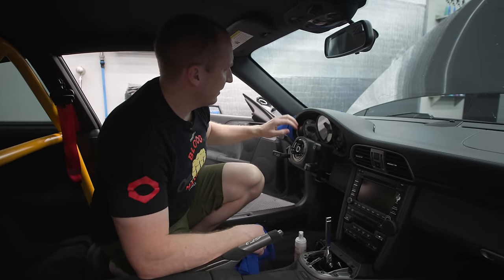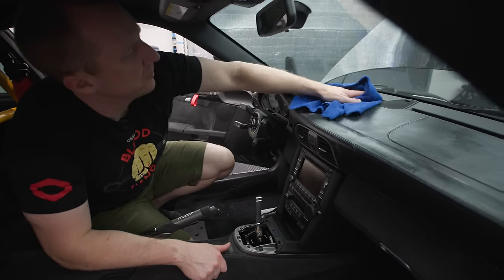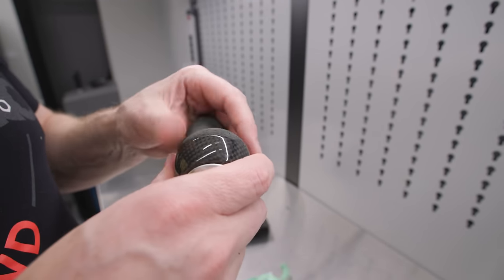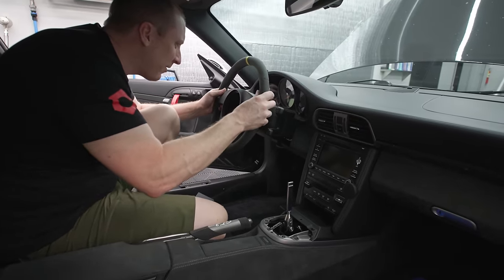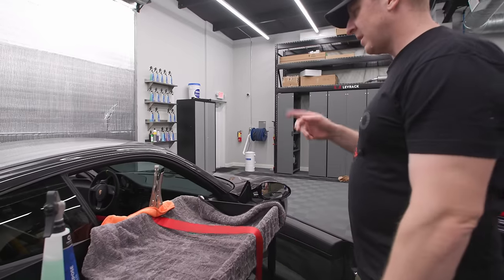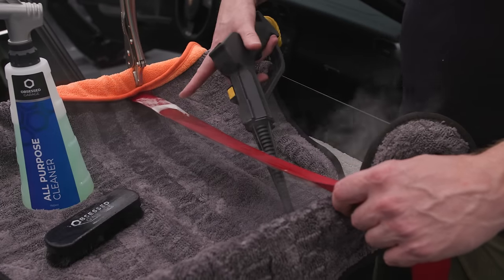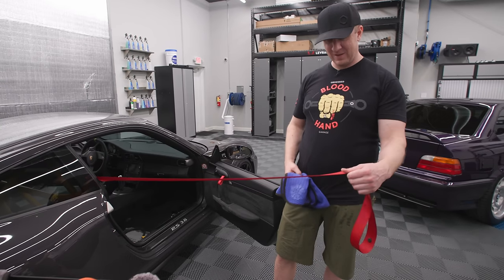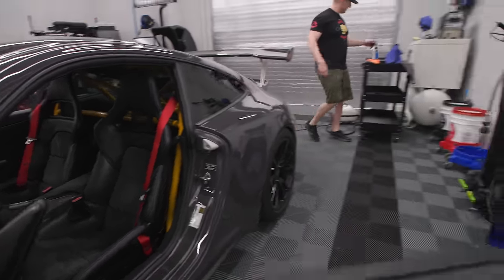997.2 GT3RS Interior Detail: Part Two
Knocking out this interior with the dash,  and the seatbelts by steaming, scrubbing, and wiping them down.  Touching up some of the plastic bits and getting the seats back in the car.  The Alcantara sanding on the shifter helped some but it may be too far gone.  Next we will start on the exterior.

Everything Else I Use That We Don't Have At OG: